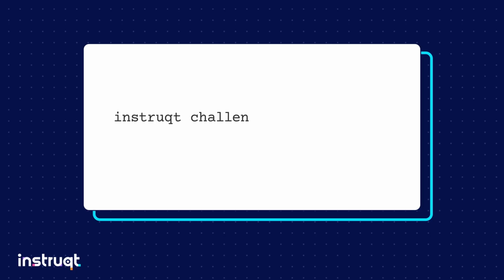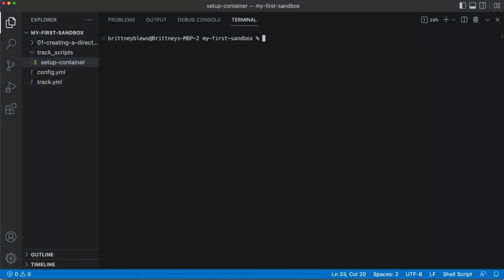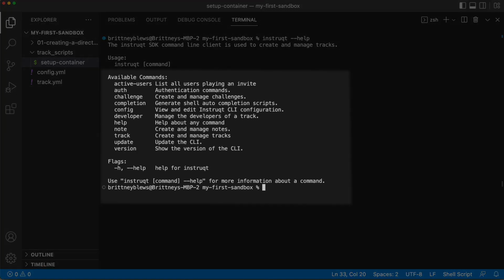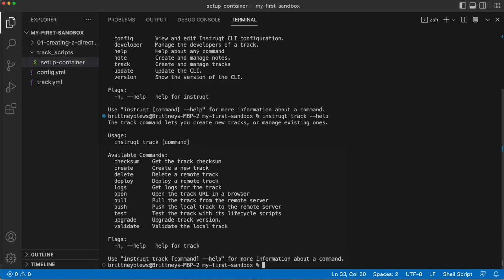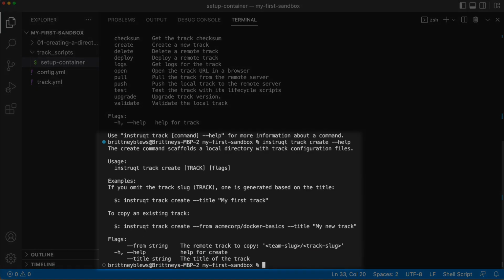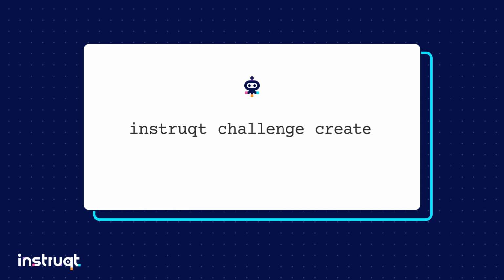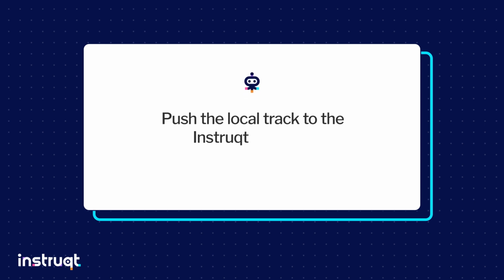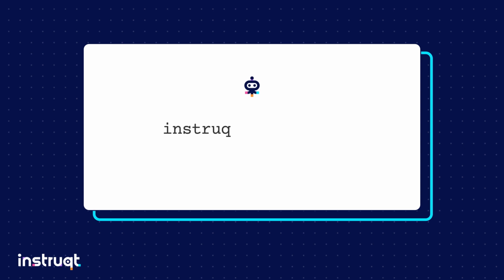Instruqt CLI Commands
In this tutorial, we’ll discuss some commonly used Instruqt CLI commands. A command is a directive to an operating system or an application to perform a task—for example, copying a file or creating a track in Instruqt. If you don’t yet have the CLI installed, refer to our previous video “How to Install the Instruqt CLI” or check out our documentation page.